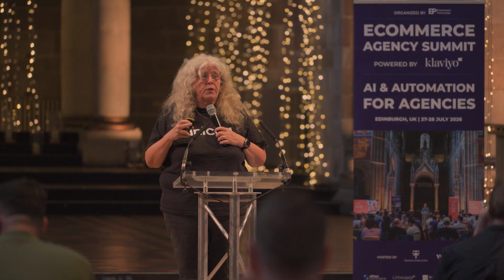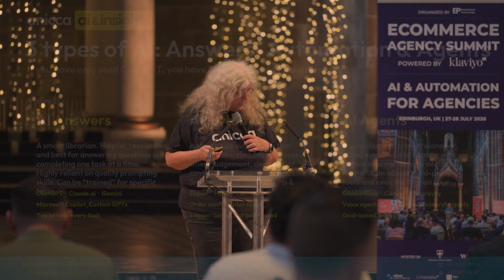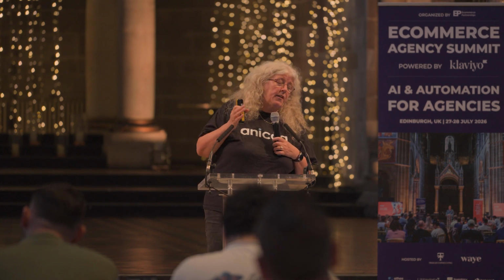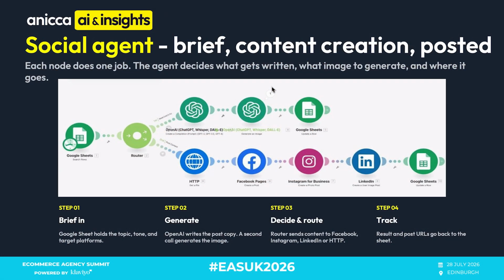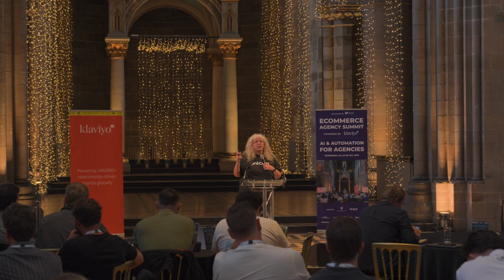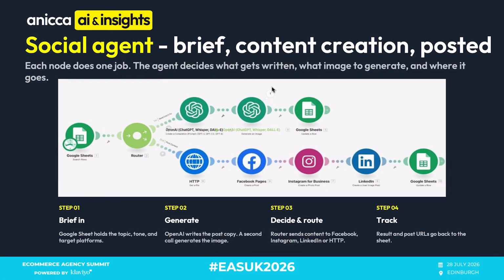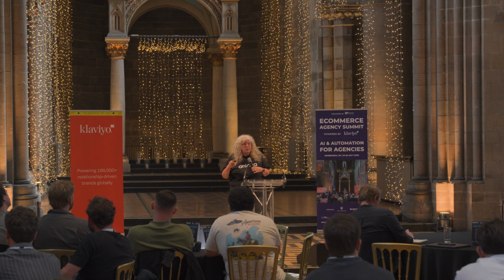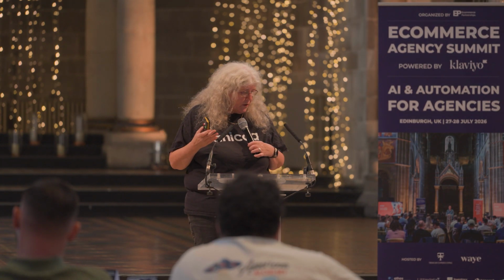[Ecommerce Agency Summit, Edinburgh 2026] Building AI Agents With Claude - Ann Stanley (Anicca)